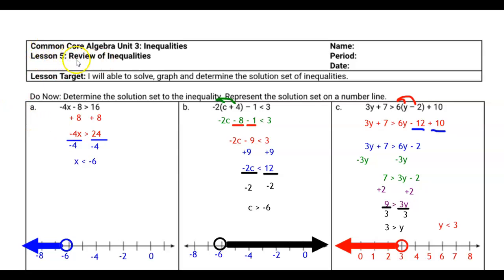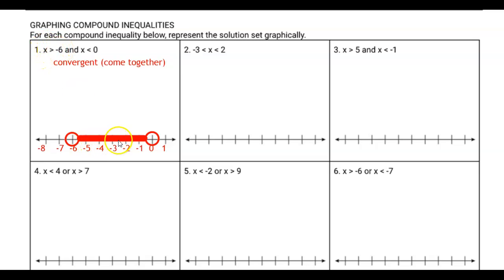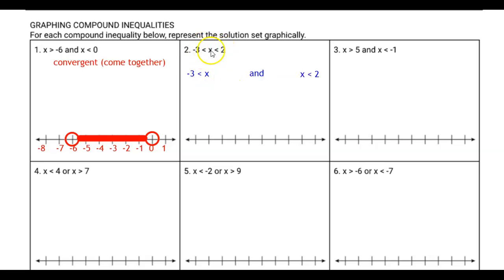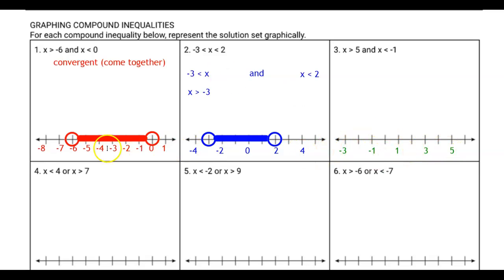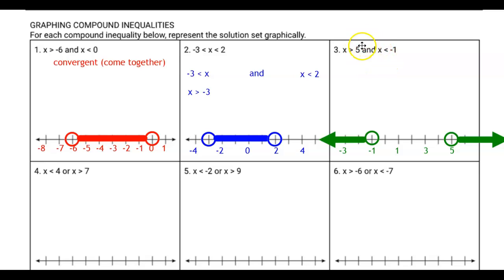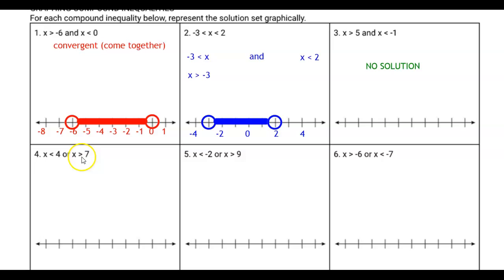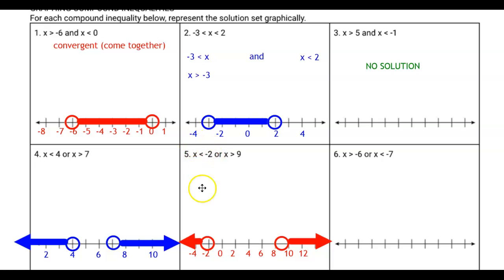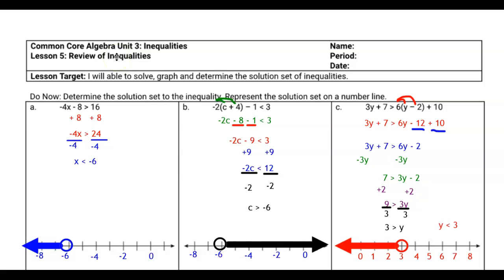CCA1 U3 Inequalities Review: Graphing Compound Inequalities